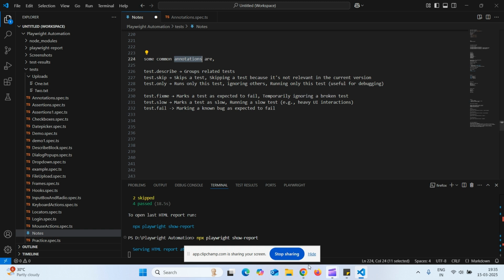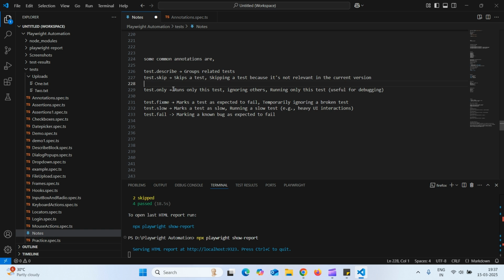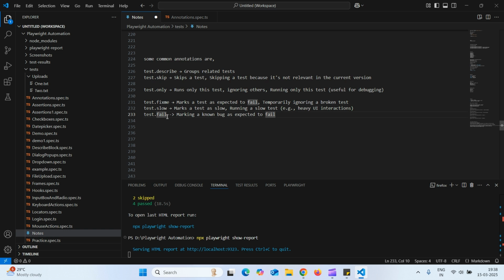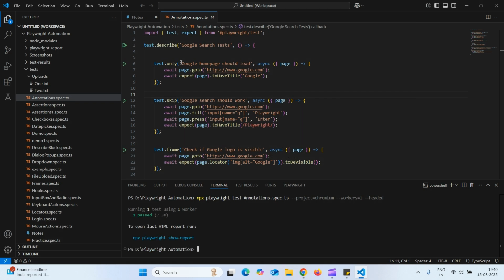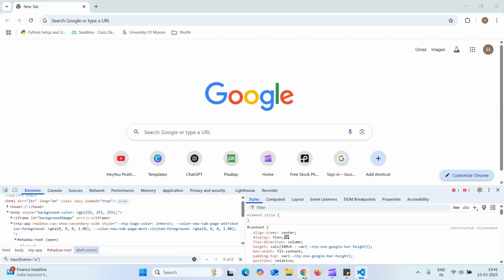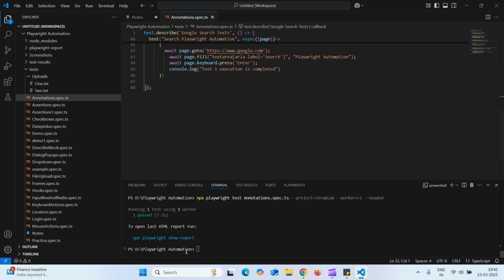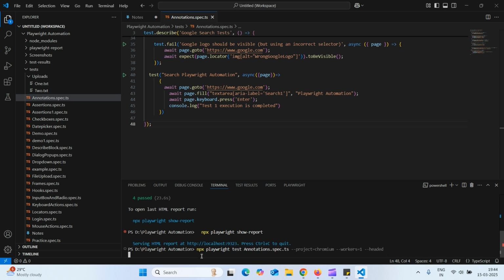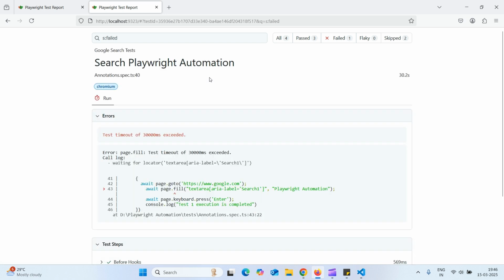How to use Annotations in Playwright | Easy Explanation for Beginners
In this tutorial, we explore the various annotations available in Playwright, a powerful end-to-end testing framework. Understanding these annotations can significantly enhance your test management and execution.​

Annotations Covered:

test.describe: Groups related tests, enhancing test suite structure.​

test.skip: Skips a test that's not relevant in the current version.​

test.only: Runs only the specified test, useful for focused debugging.​

test.fixme: Marks a test as expected to fail, allowing you to temporarily ignore a broken test without affecting overall results.​

test.slow: Indicates a slow-running test, accommodating tests with heavy UI interactions or longer execution times.​

test.fail: Marks a known bug as expected to fail, ensuring its failure doesn't impact the overall test suite results.​

By the end of this video, you'll have a comprehensive understanding of how to implement and utilize these annotations in Playwright to create a more efficient and organized testing process.​